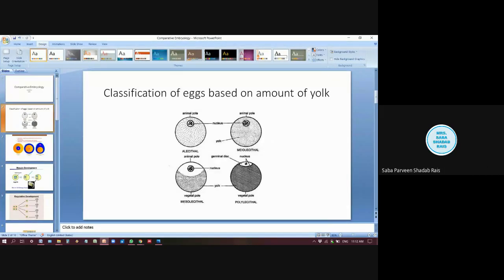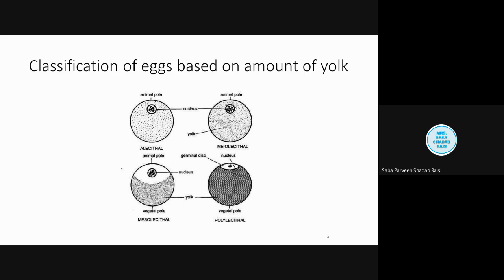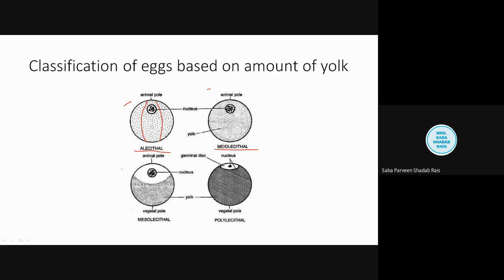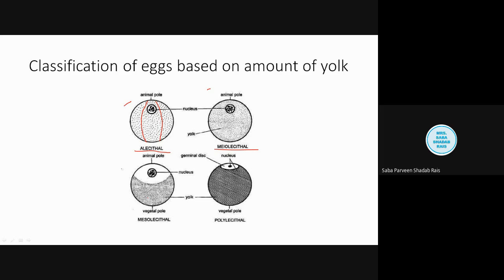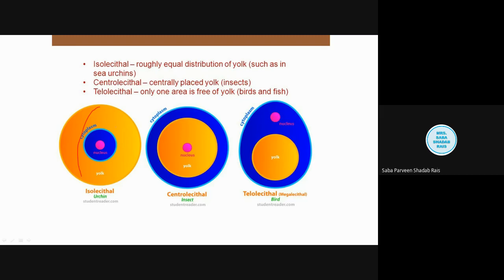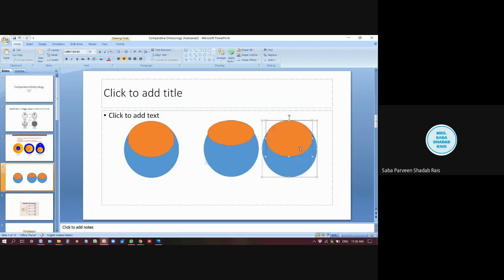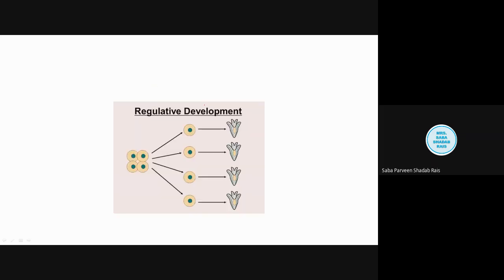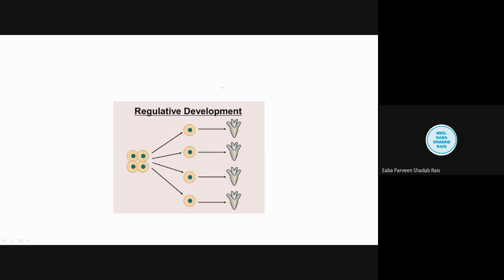Classification of Eggs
In this Unit I had discussed following points
Types of Eggs- Based on amount and distribution of yolk
Structure and Types of Sperms
Types of Cleavages 2L 4hrs
Types of Blastulae 2L 4hrs
Types of Gastrulae 2L 4hrs
Coelom -Formation and types